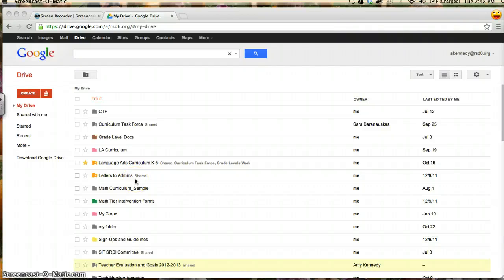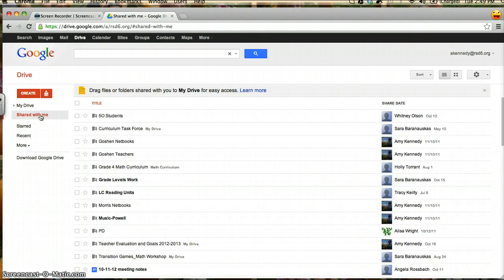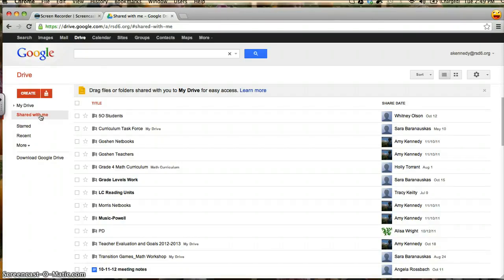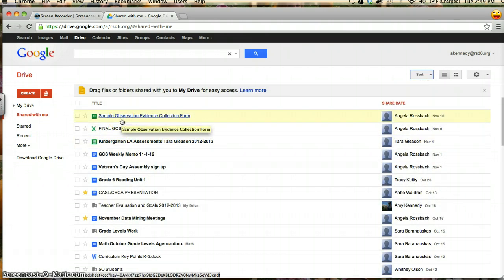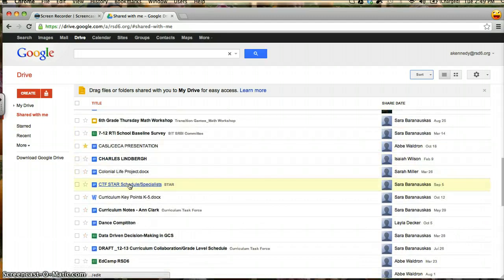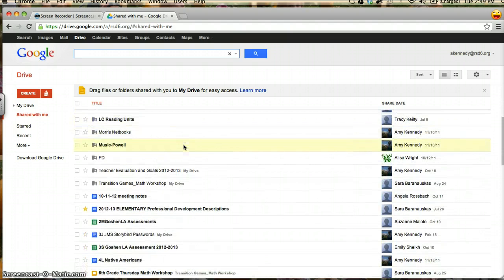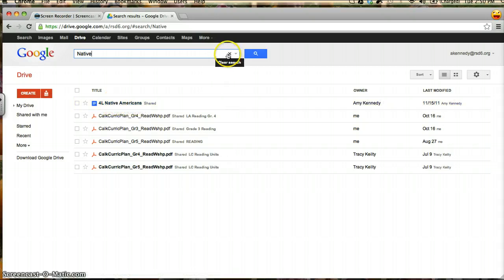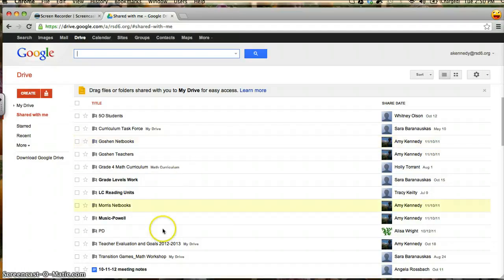Shared with Me Google Drive Tutorial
Quick screencast to demonstrate basic navigation of the shared with me folder in google drive